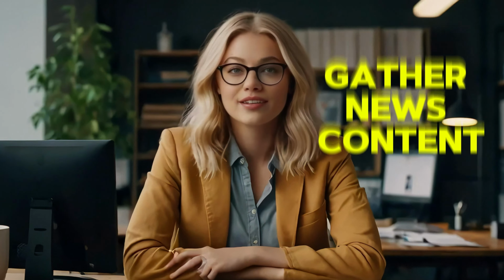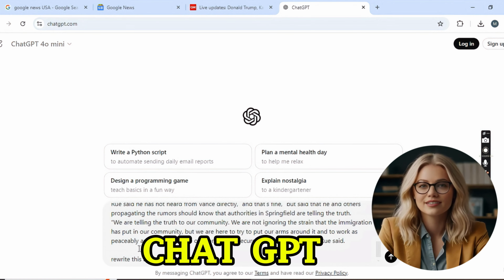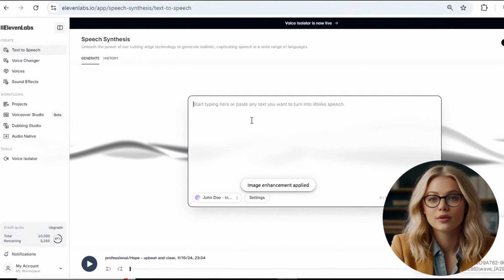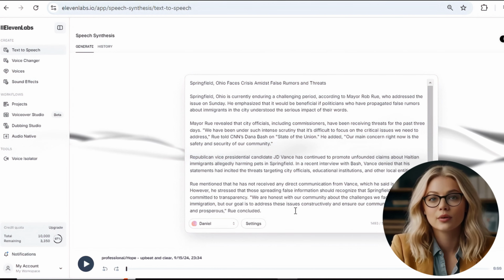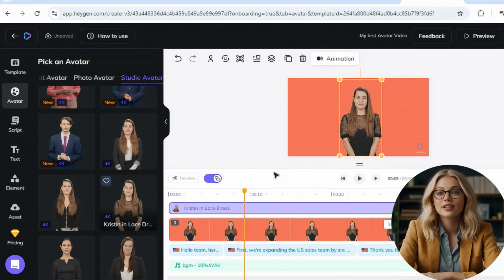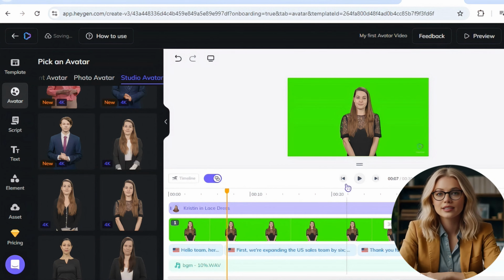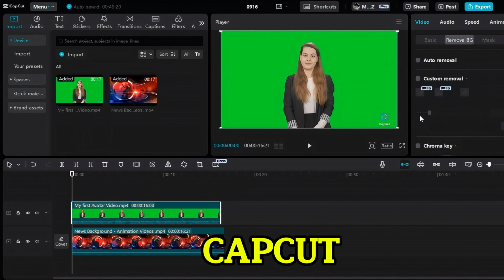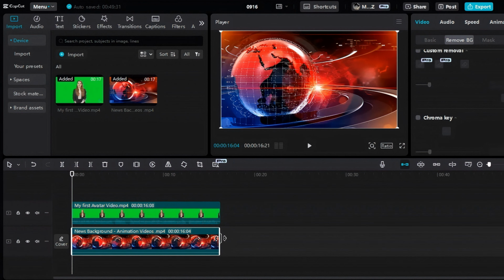Create Ai News Channel by Making Ai News Anchor and get MILLIONS of Views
Dive into the future of journalism with our channel, where we explore how to create an AI news channel featuring your very own AI news anchor! Learn the secrets of building a captivating news platform that could attract millions of views!

🌟 In our videos, you'll discover:

How to use an AI news anchor generator to bring your news stories to life.
Step-by-step guides on how to make an AI news anchor that engages viewers.
Tips for crafting your AI news reader and AI news reporter for diverse topics.
Techniques to utilize AI avatar lip sync technology for realistic presentations.
Insights into using a free AI news anchor generator to start your journey without breaking the bank!
Join us as we revolutionize the way news is presented. 🎥✨